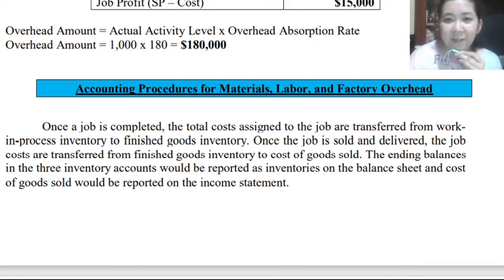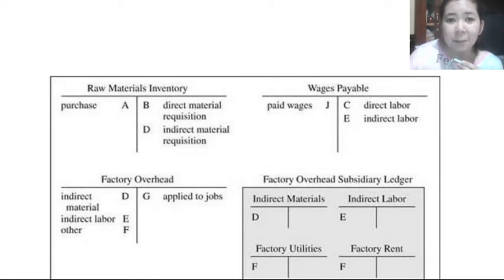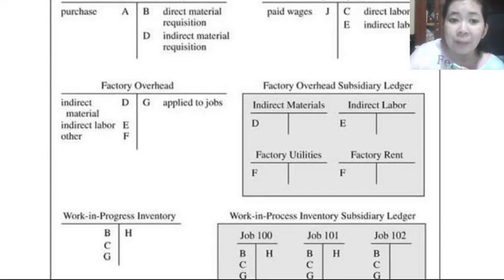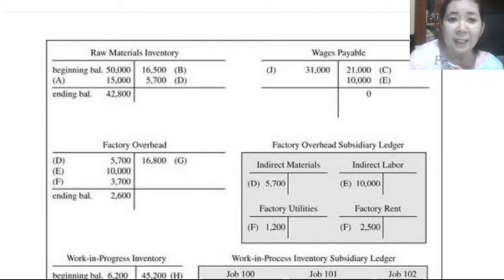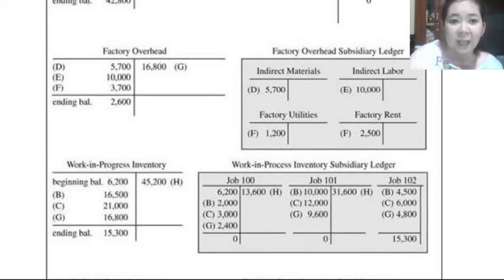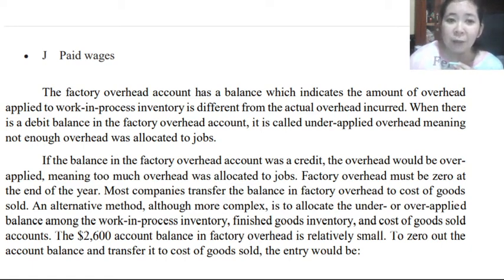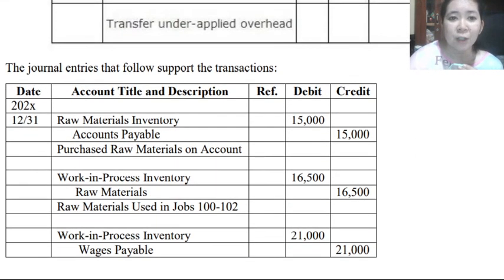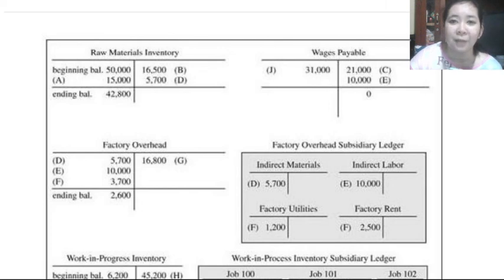JOB ORDER COSTING | Accounting for Manufacturing Costs